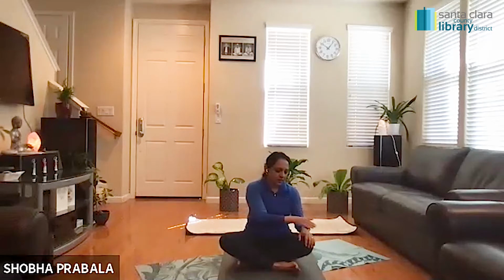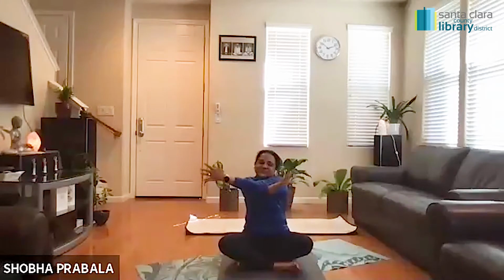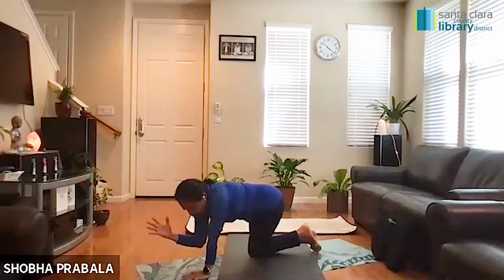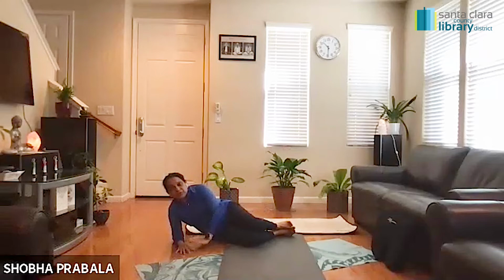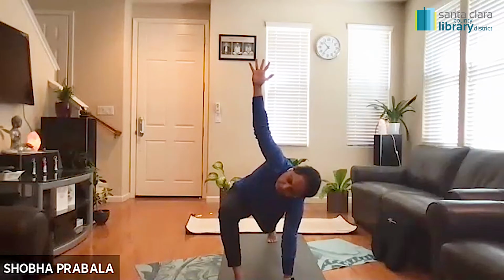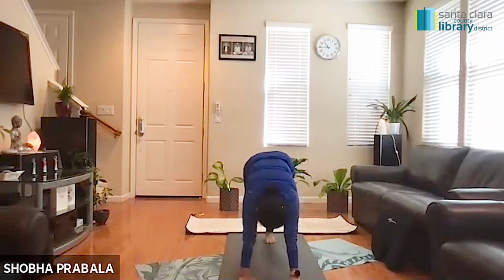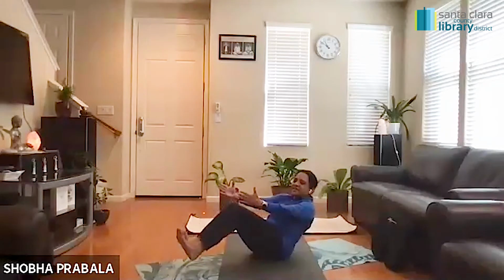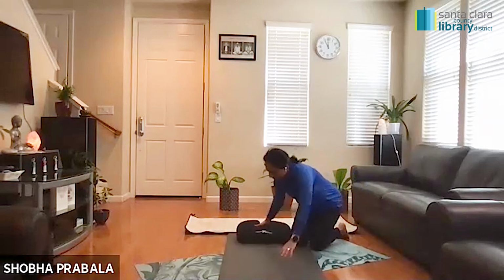Virtual Yoga for Adults #27: 5/18/21